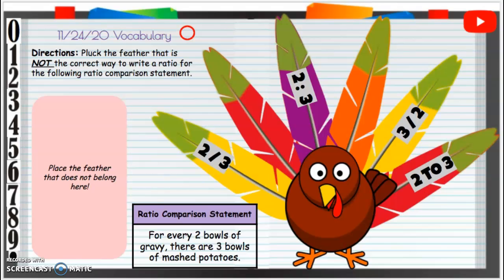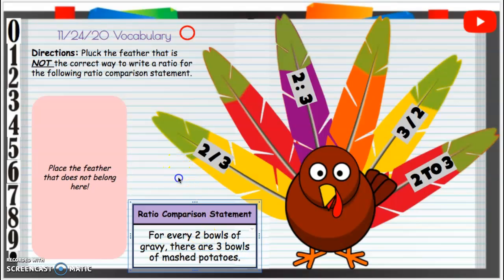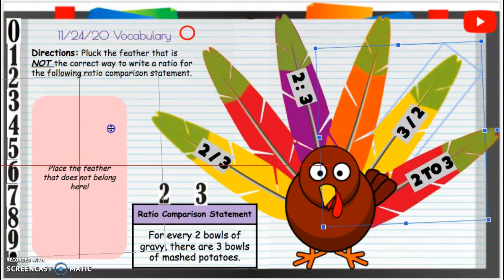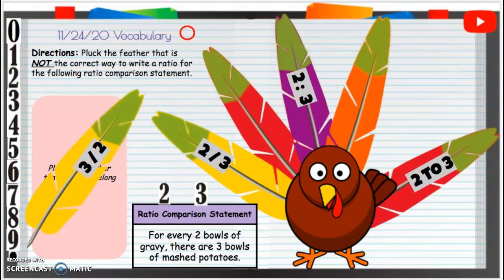11/24/20 Vocabulary - Schnaterbeck